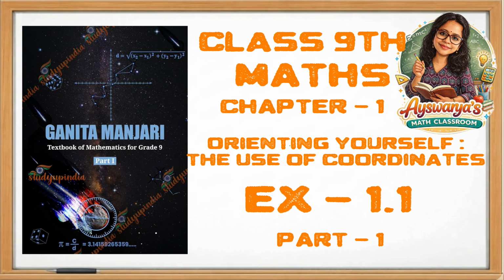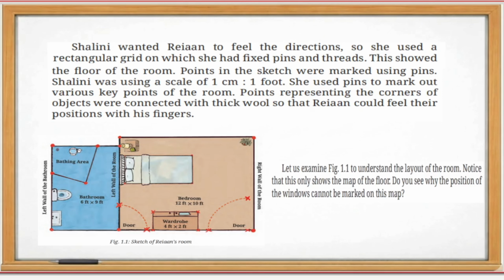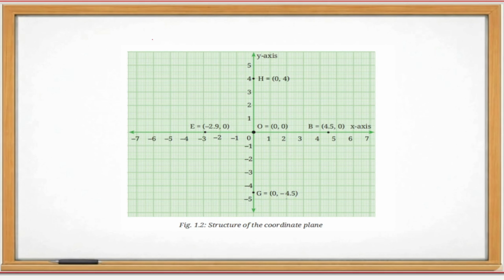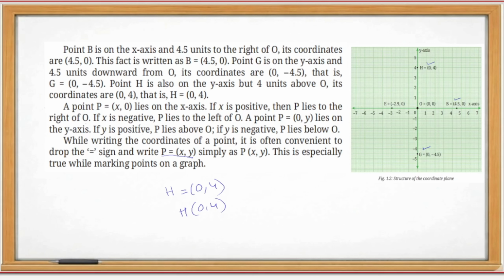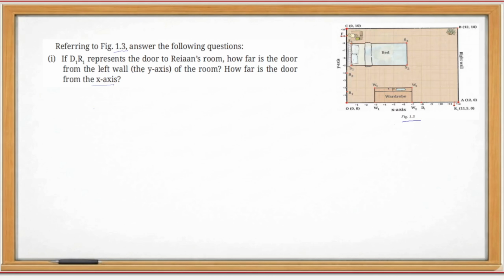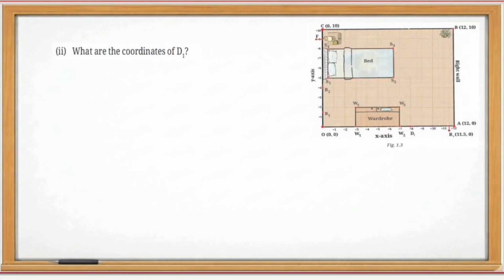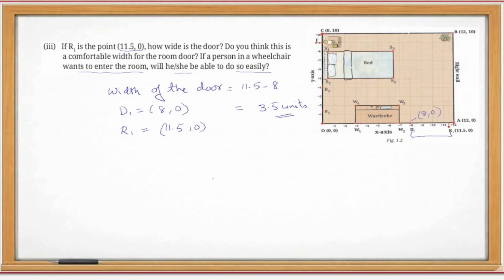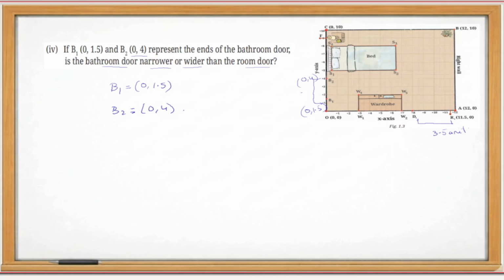Orienting Yourself: The Use Of Coordinates | Chapter 1 | Ganita Manjari | Class 9 | EX 1.1 | Part 1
Welcome to Ayswarya's Math Classroom! This video begins our journey into class 9th math with "Orienting Yourself - The Use of Coordinates," focusing on the fundamental concepts of coordinate geometry class 9. We start by understanding the cartesian coordinate system using a real-life example of mapping a room, then we learn about plotting points on a coordinate plane and the importance of the origin and axes in this system.